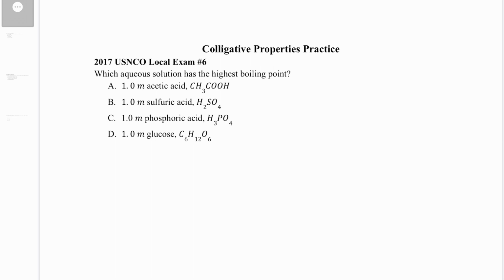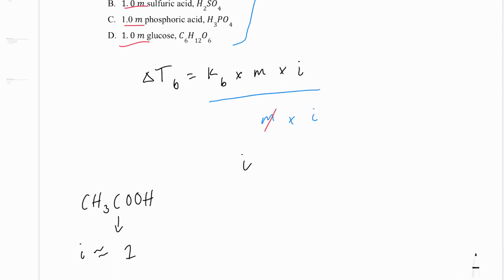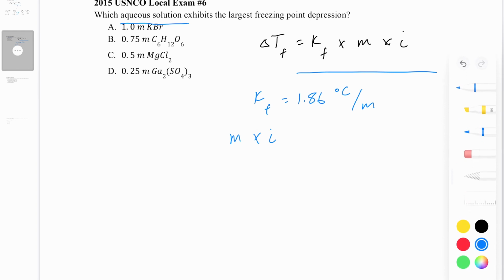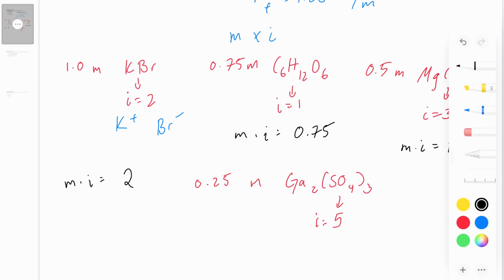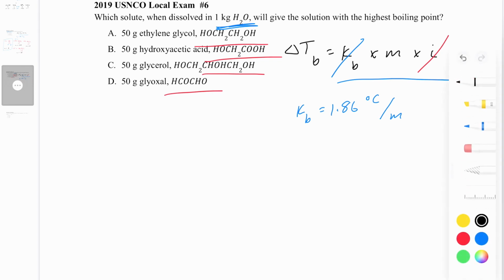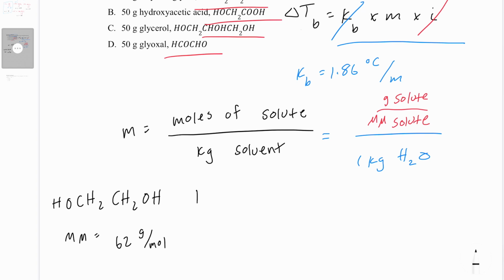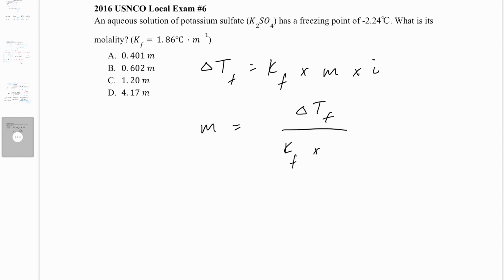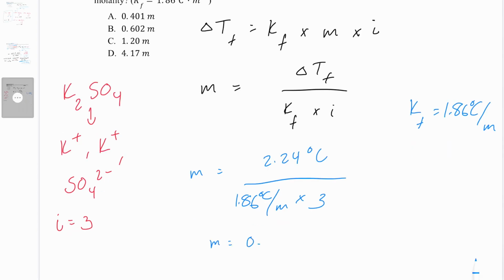Colligative Properties - Practice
Questions covered:
2017 USNCO Local Exam #6, 2015 USNCO Local Exam #6, 2019 USNCO Local Exam #6, 2016 USNCO Local Exam #6